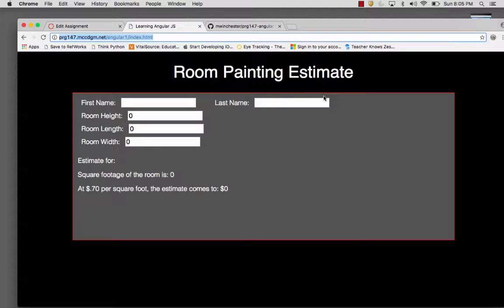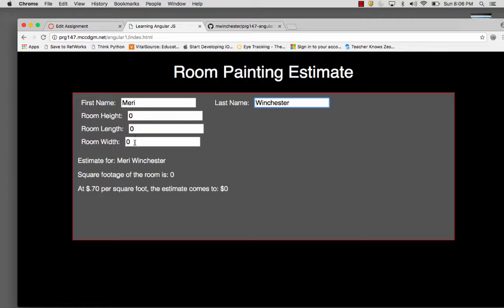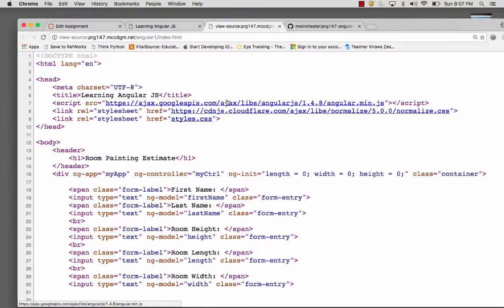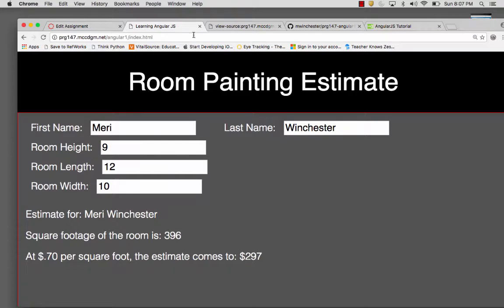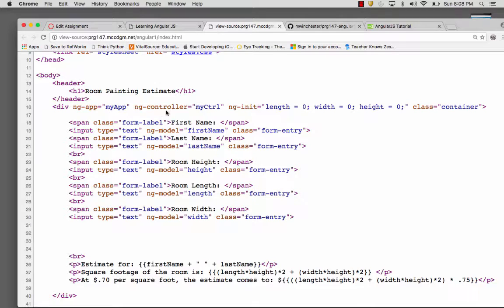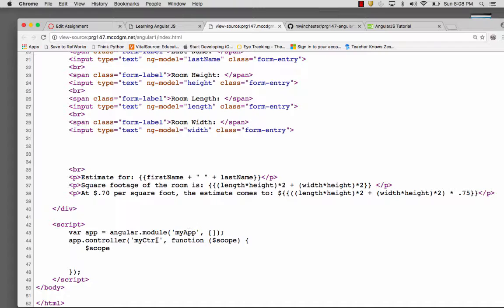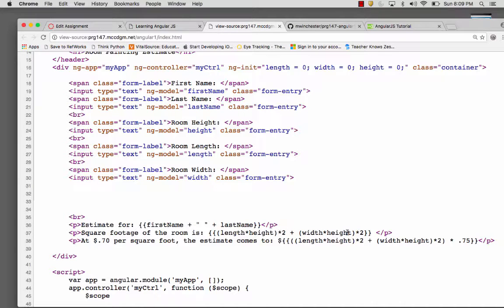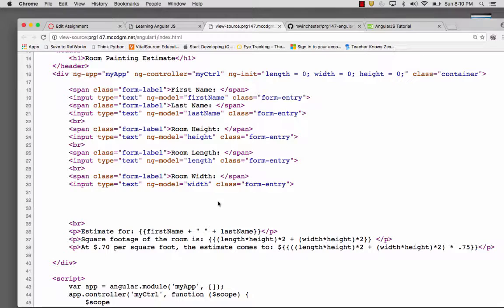Introducing Angualr JS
Getting Started with Angular JS